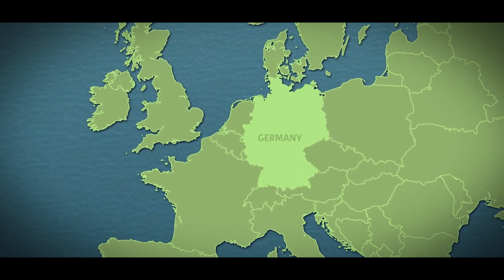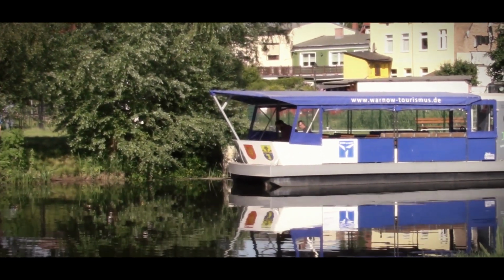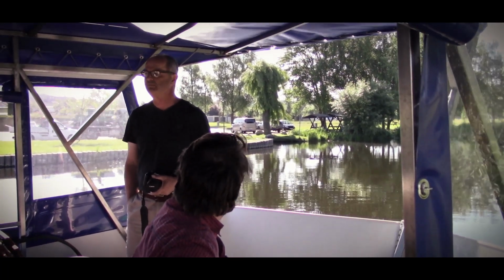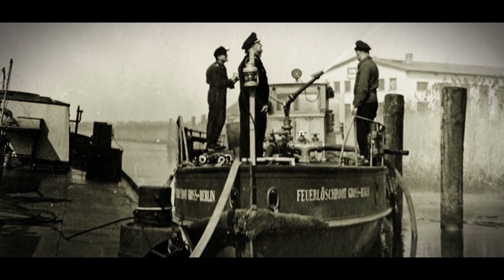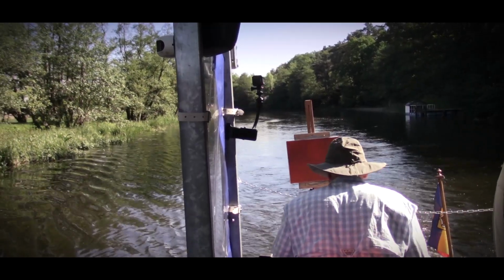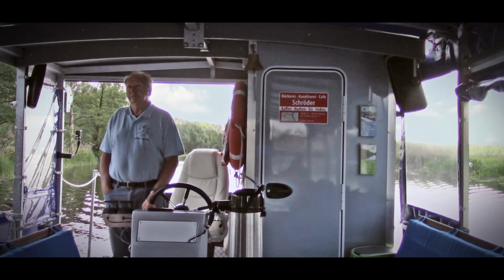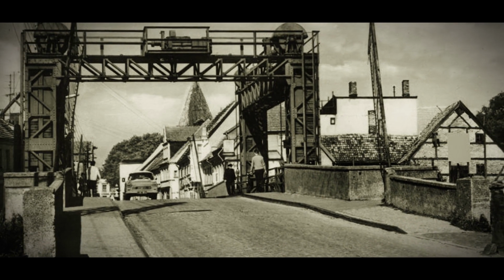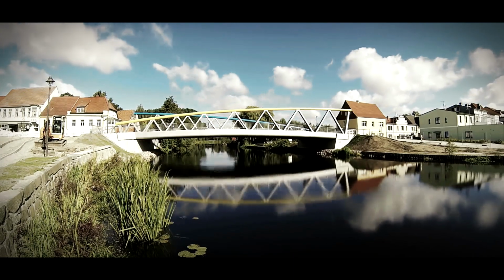Adventure Painting - The Warnow River, Germany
"Birds in Flight"
Dan Lebowitz

"Fresh Fallen Snowr"
Chris Haugen

"Hearland"
Silent Partner

Learn about painting with Canadian landscape painters Men Who Paint (Greg Hargarten, Cam Forrester, Paul Trottier, Roger Trottier and Ken Van Rees) as they paint the Warnow River of Mecklenburg-Vorpommern in Northern Germany and explore the area.

Since their formation in 2007, Men Who Paint have embraced plein air painting. Inspired by the work and adventurous spirit of the early Canadian painters, the group, until recently, has spent most of their painting time outdoors. Their travels have seen them at many Canadian locations and abroad, including Northern Germany, British Columbia's Haida Gwaii  Archipelago, Alberta's Banff National Park and Peter Lougheed Provincial Park, Ontario’s Algonquin Park, Yukon’s Ivvavik National Park, British Columbia's Haida Gwaii archipelago, Saskatchewan's Prince Albert National Park, Emma Lake, La Ronge and Cypress Hills.